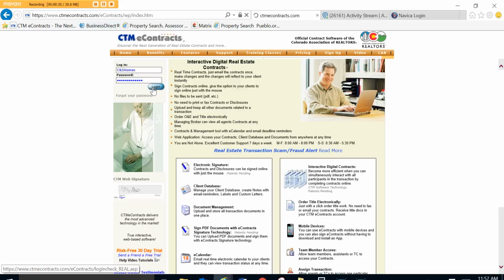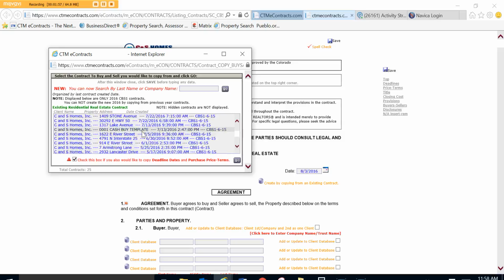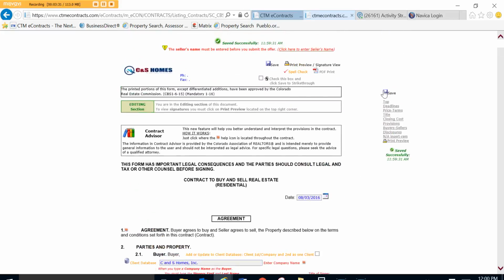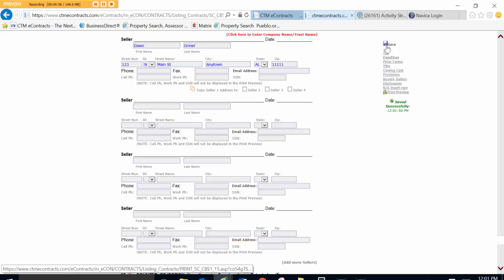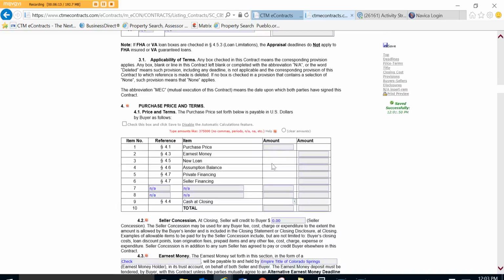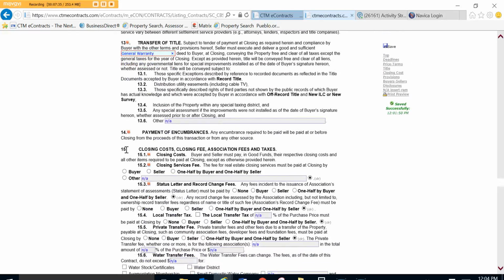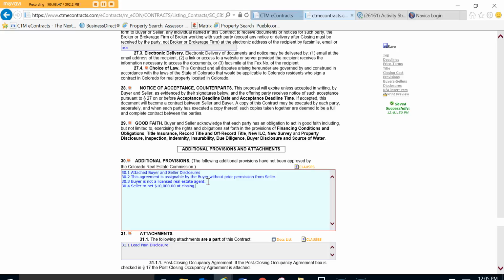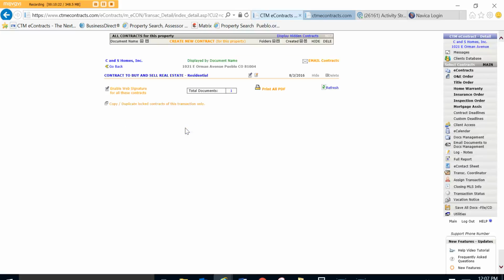Creating a Contract in CTMe